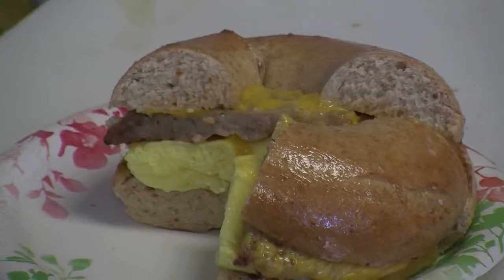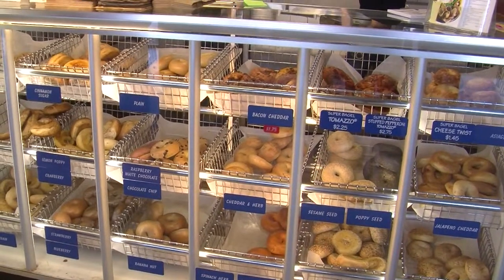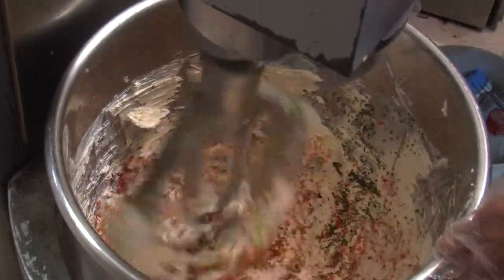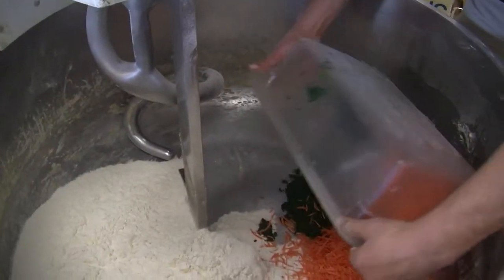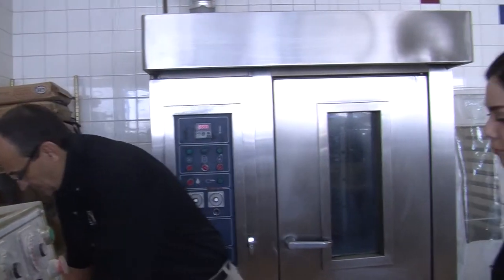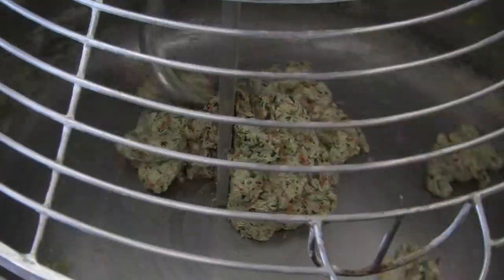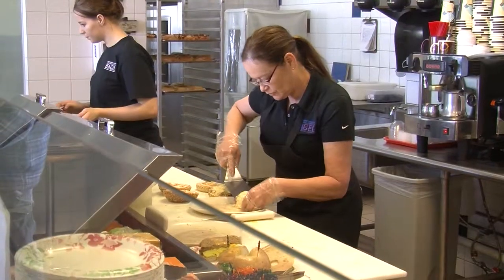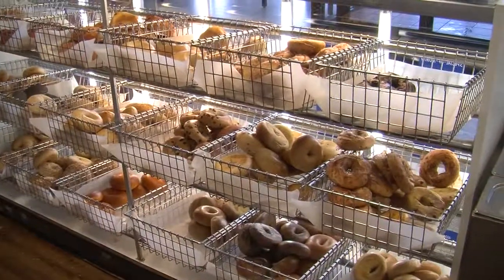Magic City Eats & Treats: Great American Bagel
BILLINGS - In this week's Magic City Eats and Treats, KULR-8's Katharine MacKnight checks out Great American Bagel to see some of their unique flavors and how to make the delicious bagels.

Great American Bagel is a place where you can get just your bagel and cream cheese or a sandwich, breakfast or lunch. Owner Dennis Starkey says they've got 19 different bagels and 12 different cream cheeses.

"There are no preservatives in our bagels and so a person that would take them home would have to freeze them so they can stay fresh for tomorrow," says Starkey. But it's a trade off that's not too bad when you're getting all fresh ingredients.

"We try to make customer service number one," says Starkey and that's one reason many customers become regulars. "As they walk in the door, we usually start their order."

Great American Bagel is located on 24th Street West just North of Monad.